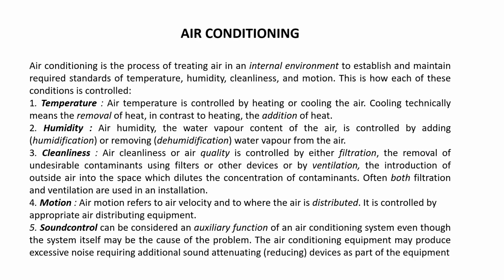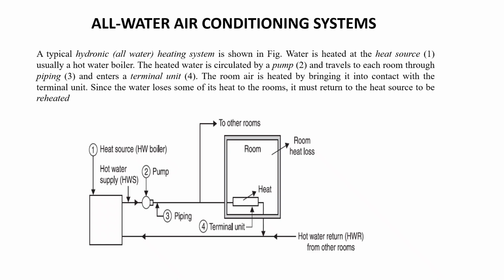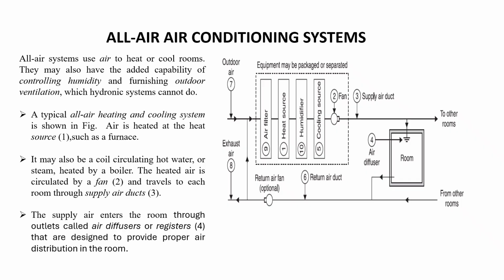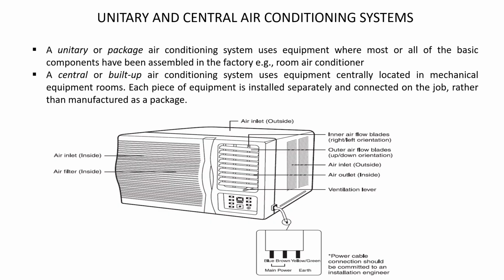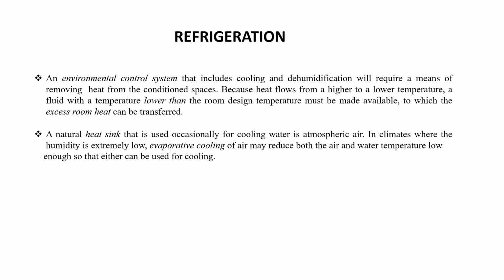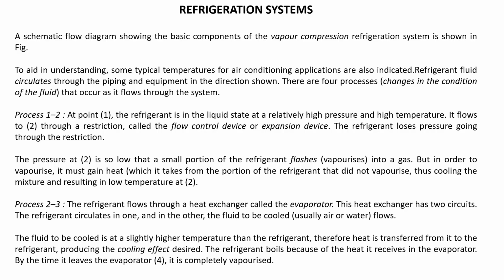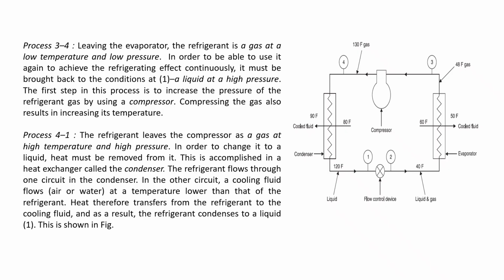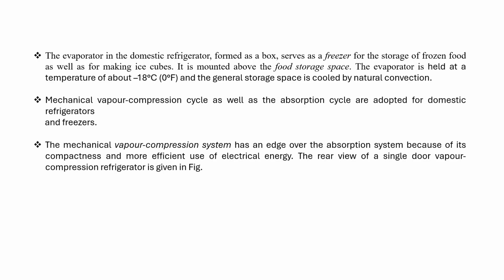Refrigerator & AC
Refrigerator & Air Conditioner